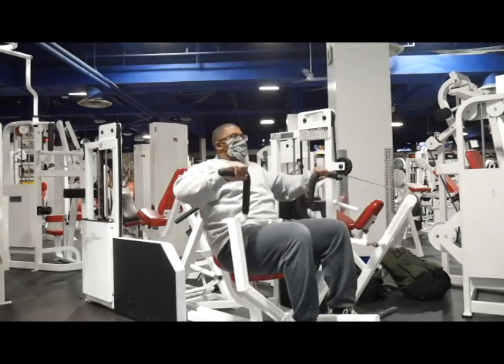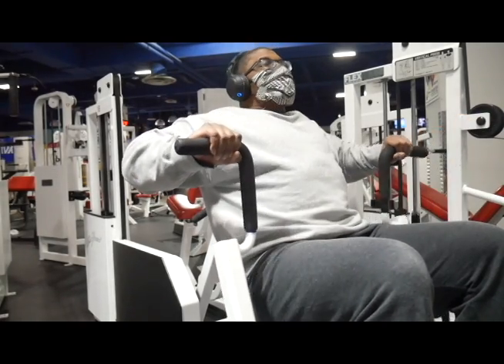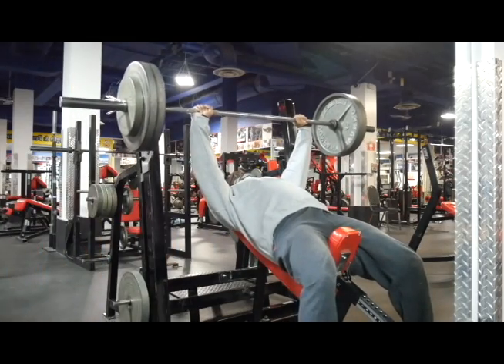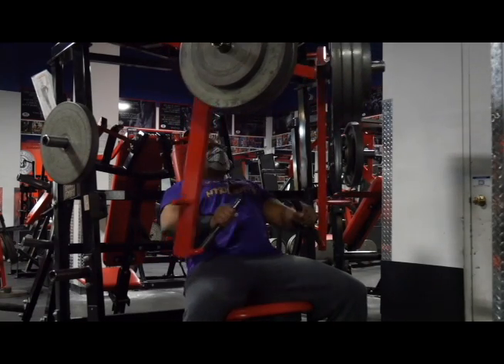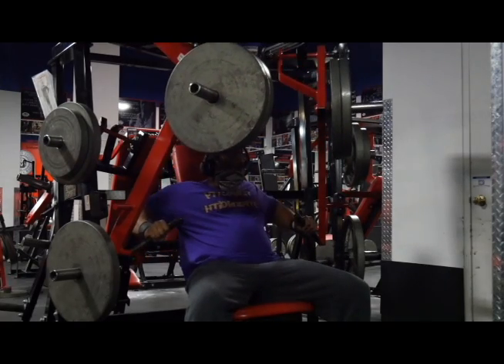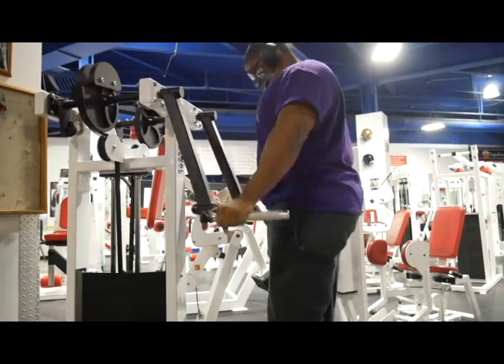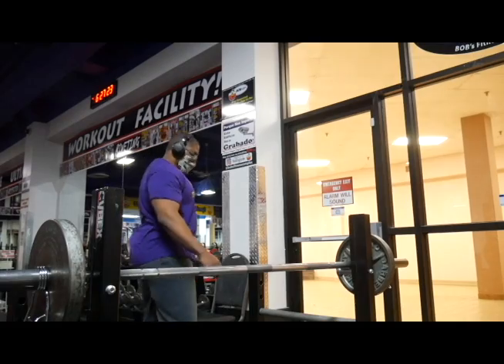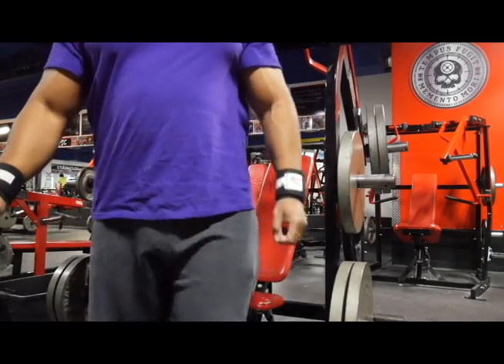Intra-Set Volume Increases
You can keep your overall volume down by using things like rest-pause, drop sets & rest pause drop sets. My way is not the day, but A way.